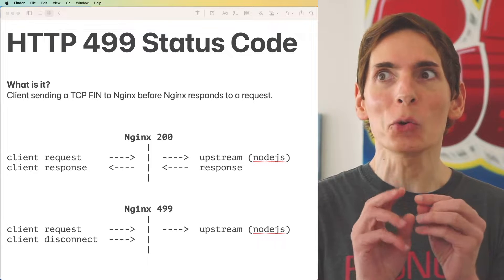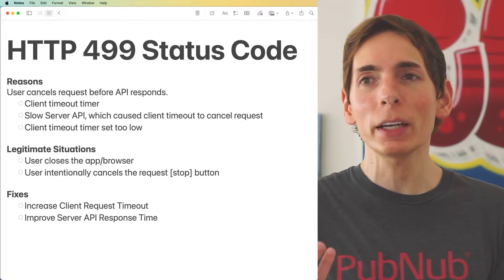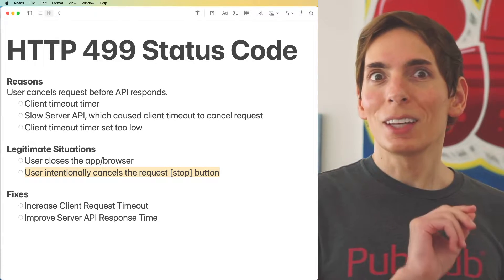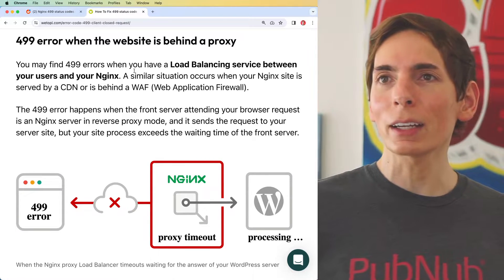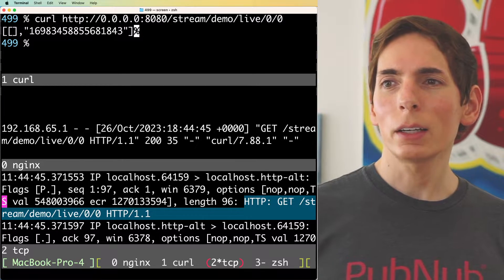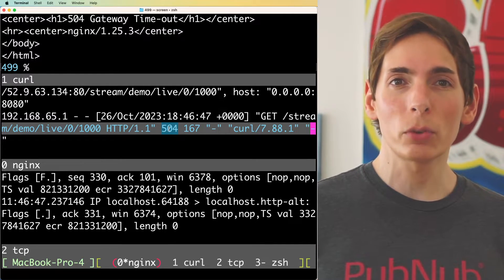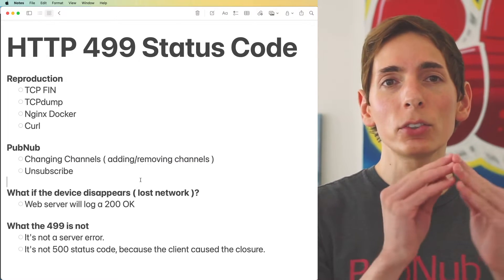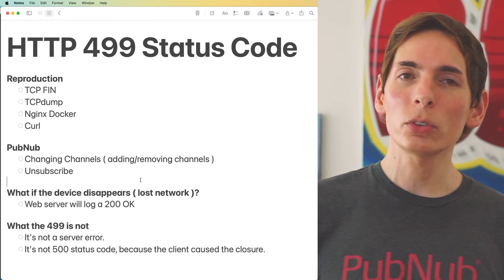HTTP 499 Status Code Explained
What's HTTP 499 status code? You'd be surprised how many times that information is wrong online. But let's get it straight. It happens when a client sends an RST or FIN to the Server before NGINX has a chance to send a response. Picture a basic scenario. It's usually like this: a client throws a request for an API endpoint and NGINX sends it down the line to something like Node.js, with perhaps Express or Mongo databases also playing a part. The data is fetched and set back down the line until the client gets a response. That's a perfect world scenario, ending in a smooth 200 status code. But in the imperfect real world? NGINX flags a 499 when a client, for whatever reason, aborts the request before getting a response. That aborted request creates the elusive 499. There might be many reasons why a client would do that. Maybe they have a set timeout for the request or maybe the server's just dragging its heels, and the client decides they're done waiting. Also, sometimes the connection simply gets closed, either directly or when a browser is shut down. All these cancelled requests might throw you off but they're actually not errors as much as they are normal activity. Now, if you notice a spike in 499 status codes, that could signal a problem. Maybe the client timeout is set too short, or maybe the server is swamped and can't keep up with requests. Sometimes it's a symptom of deeper issues with the system architecture and may require a shift in your software design. You need to keep an eye on these 499s. Track them, learn from them, but don't freak out about them, they're part of business as usual. And sometimes, whatever you do, remember even the internet gets it wrong. So, remember, clients initiate 400 range errors, 500 range errors usually come from server side. And 499, although not a 200, isn't an error, it's just the way of the web.